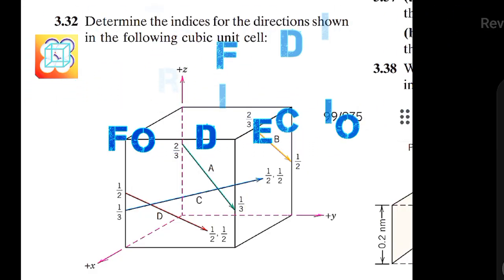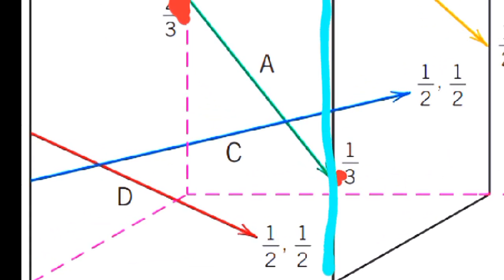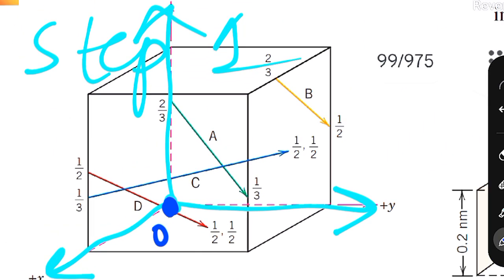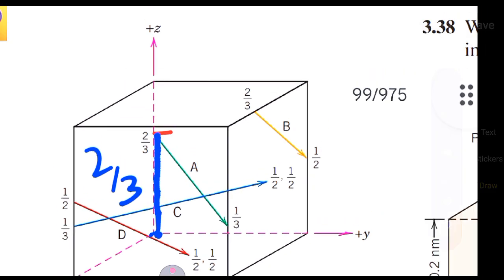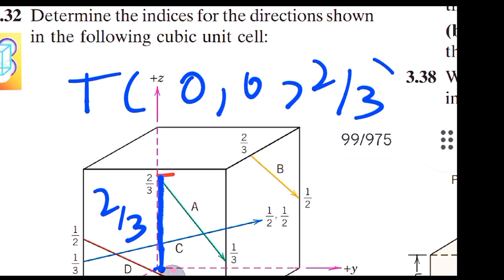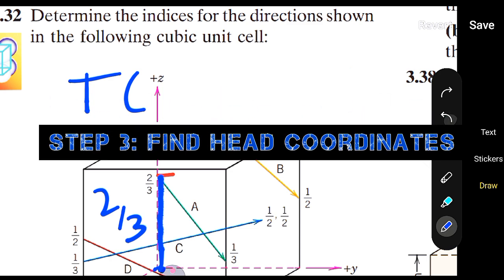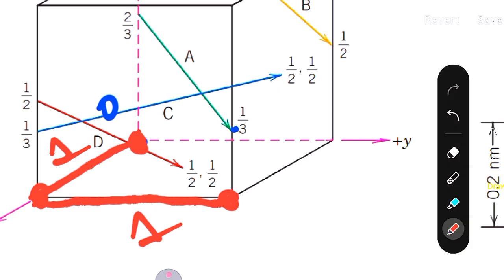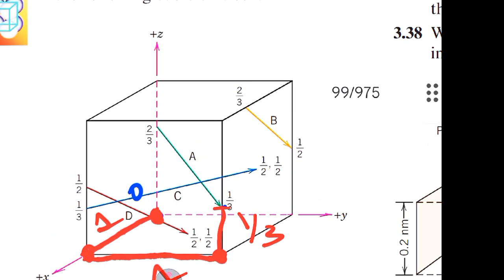How to find Miller indices for directions - Direction A - Miller Indices